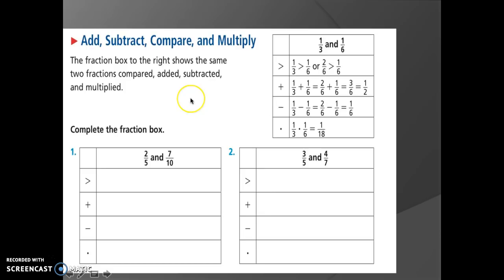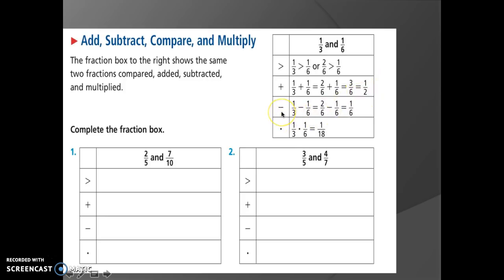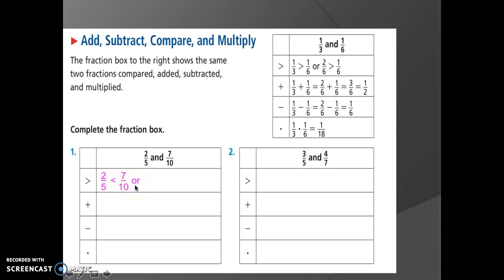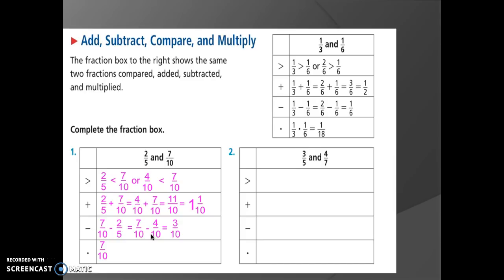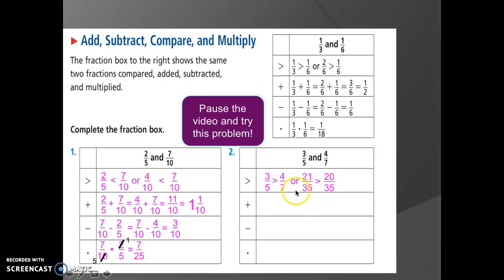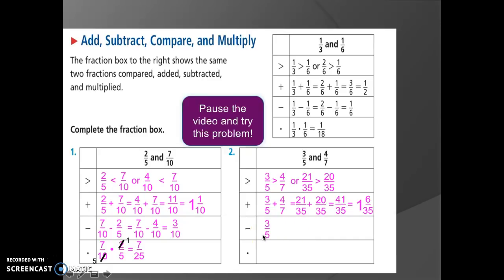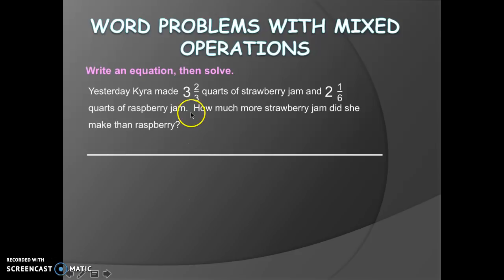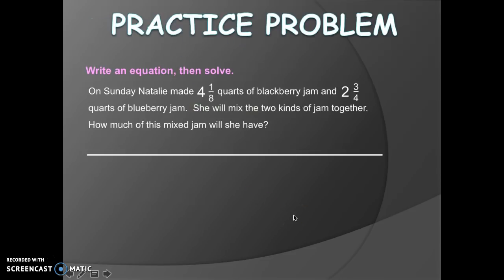Lesson 3.8 ~ Fraction Problems with Mixed Operations